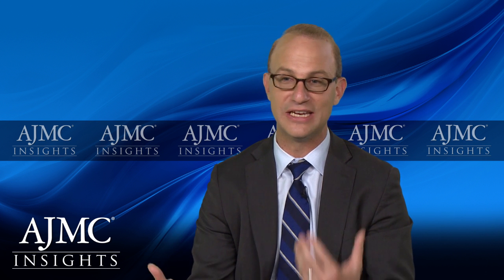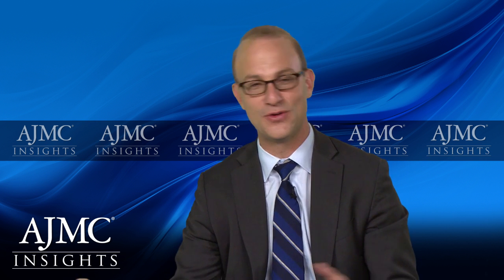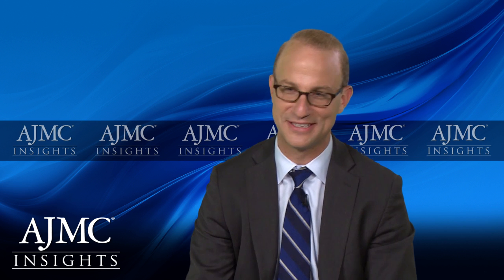Distinguishing Between Companion and Complementary Diagnostic Tests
Benjamin P. Levy, MD, provides insight on the differences between complementary and companion PD-L1 diagnostic tests.